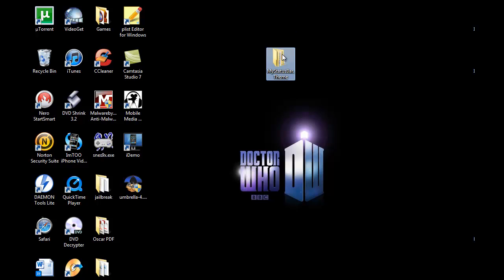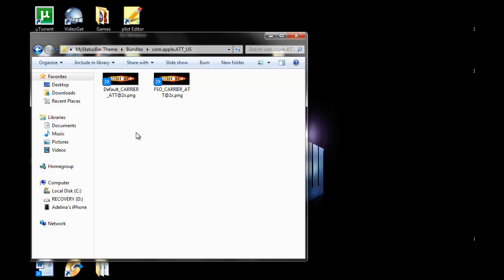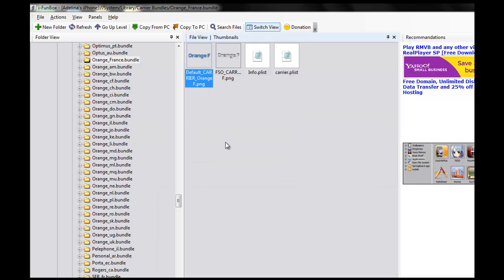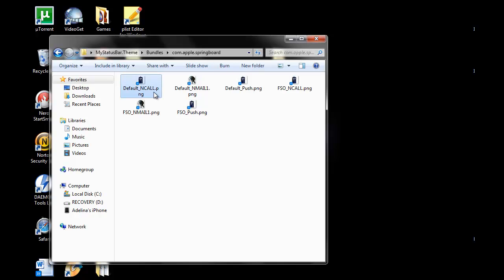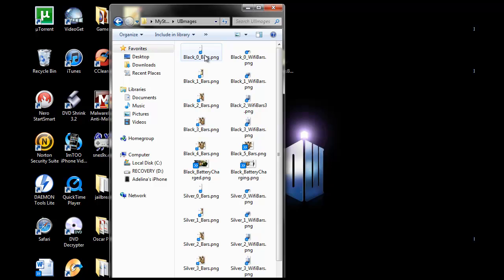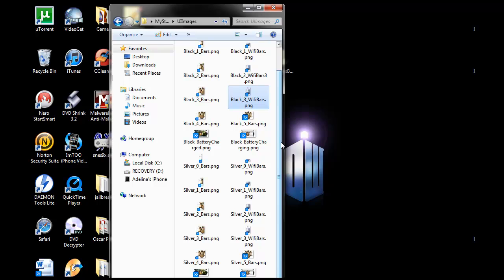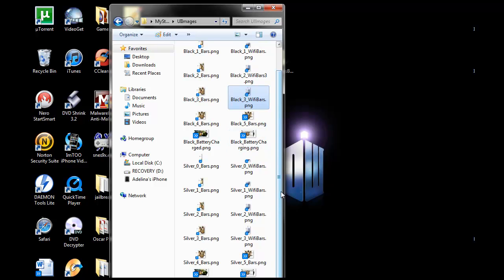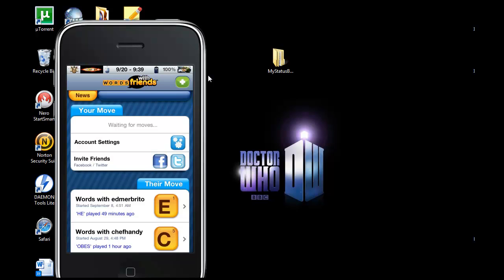Theming 101 - Custom Status Bar Icons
New installment of Theming 101 showing how to customize status bar icons by @adelina503.